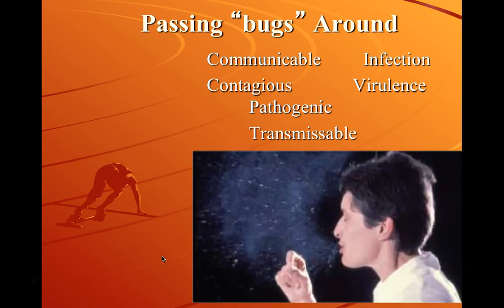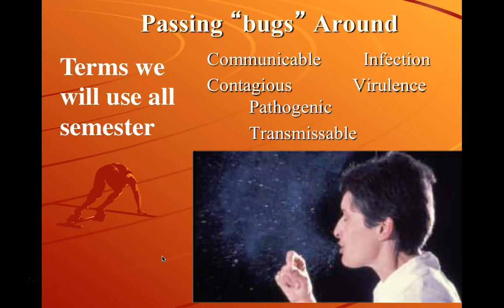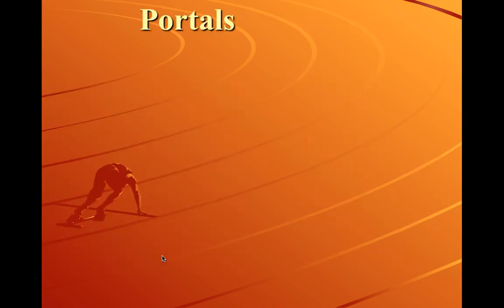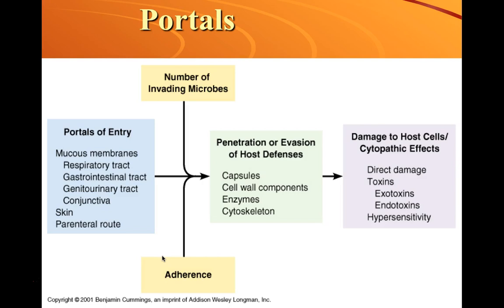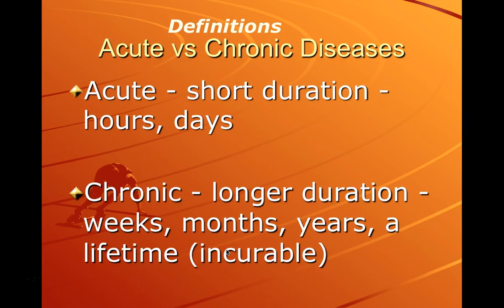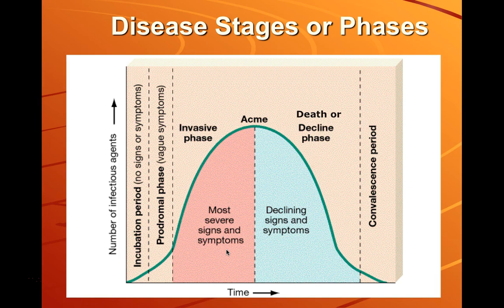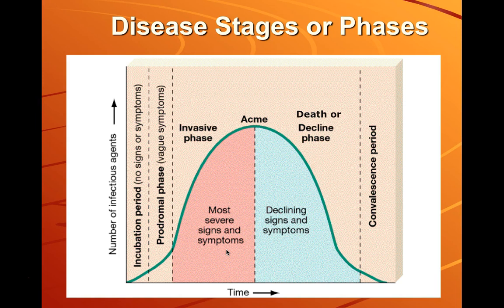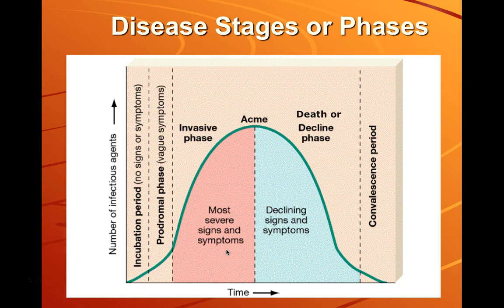Terminology to Study Disease